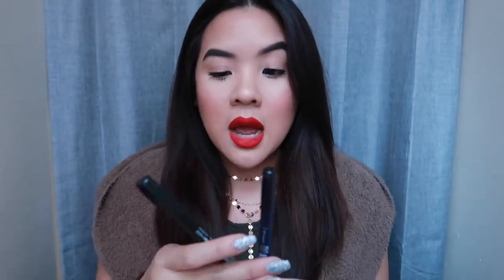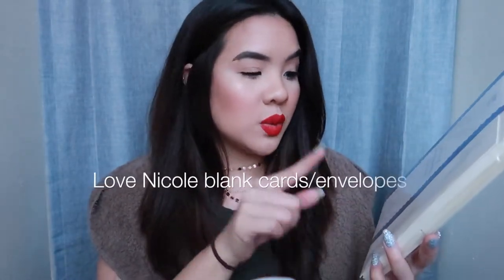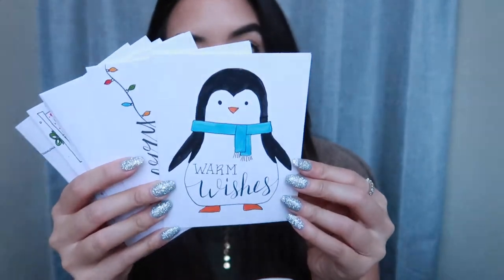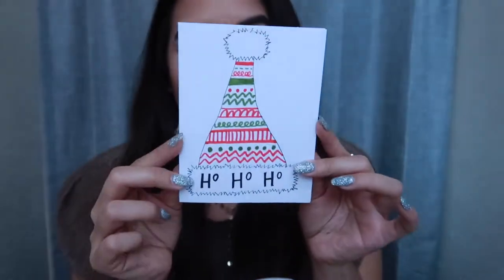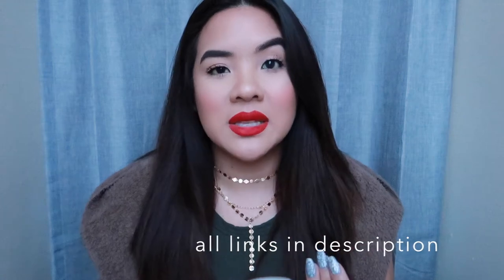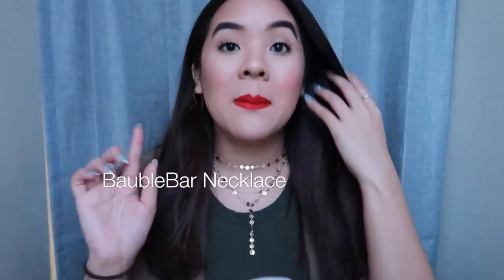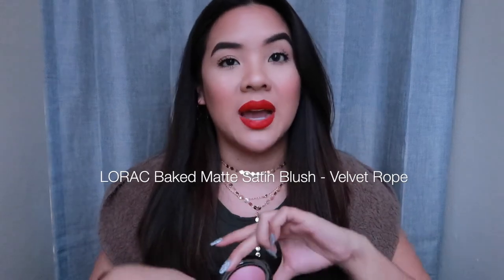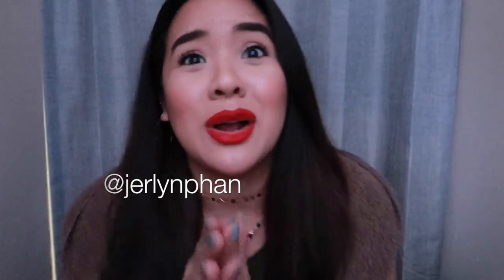Current Favorites: Lifestlye, Makeup, Stationary | Jerlyn Phan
EXPAND

Thank you for taking the time to watch! xo

Products mentioned:
Tombow fudenosuke brush pens
Crayola Super Tip Markers
Love Nicole blank cards/envelopes
Uber: $5off your first order: jerlynp18ue
Lyft:: Code: JERLYN055429
Poshmark: Code for $5 credit: JERLYPHAN
Facetune
Taolei  Earrings
BaubleBar necklace
Smooth Me Ingrown Hair Serum
Sephora Collection Coconut Water Dry Shampoo
philosophy amazing grace dry shampoo
Anastasia - Amrezy Highlighter
LORAC Baked Matte Satin Blush - Velvet Rope
Laura Mercier Candleglow Setting Powder 02

ABOUT ME:
I am just an average 20-something year old girl that works a full time job but when I'm not at work I continue you work on filming and editing videos because I absolutely love it. I cannot express how thankful I am to have your support. You are helping me live my dream and allow me to continue with my passion which is beauty and YouTube. I always tell you my honest opinion. If you don't like you don't have to watch. I'm being myself and I wouldn't have it any other way :) I am extremely grateful for everything in my life and all I want to do is celebrate it with all of you. THANK YOU FROM THE BOTTOM OF MY HEART xo

EARN CASH BACK on EBATES when shopping online (free) & get $10 when you sign up